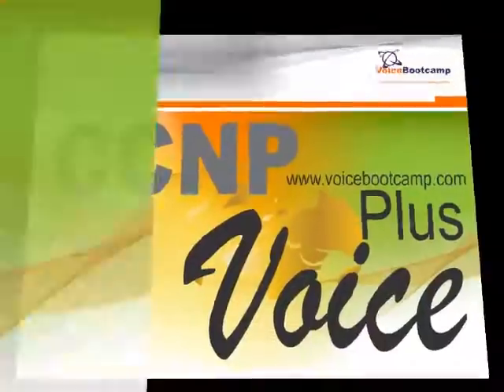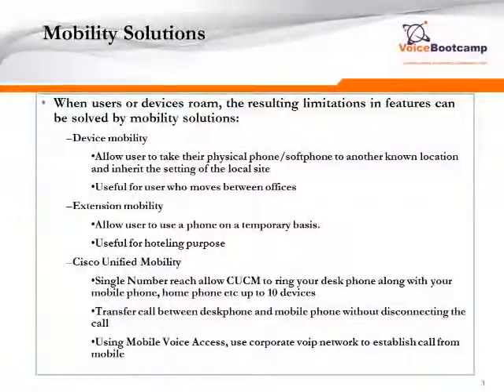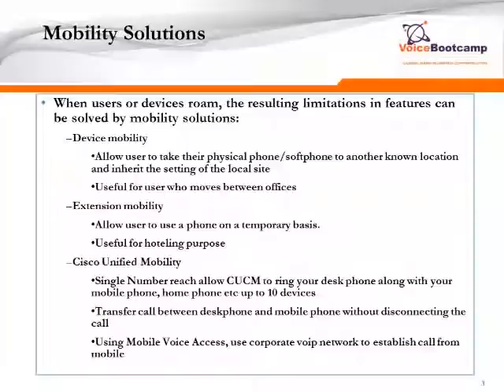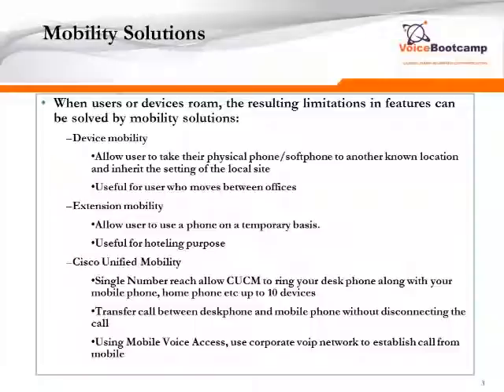CCNP Voice Plus Module 2 Chapter 14 Unified Mobility